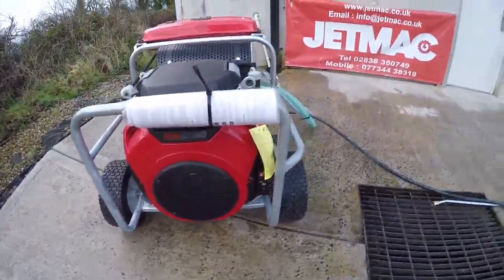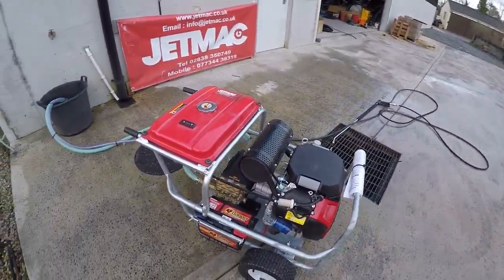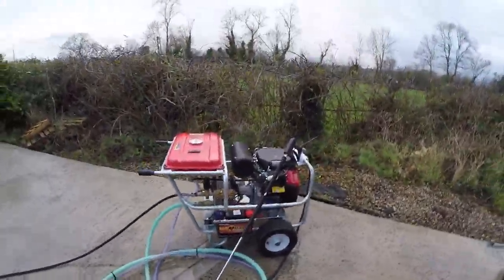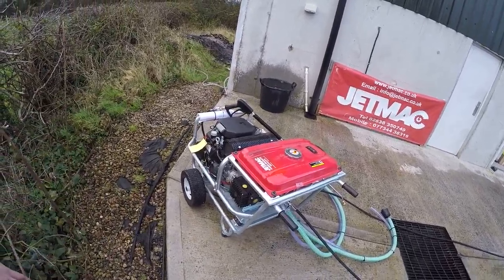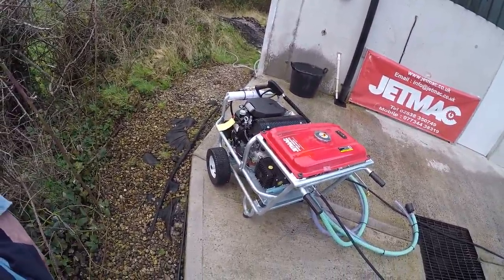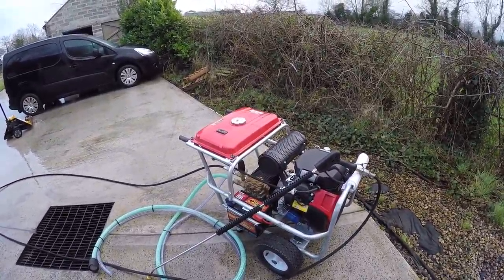Honda Gx 690 Pressure washer wirh 30 litre 3000 psi interpump